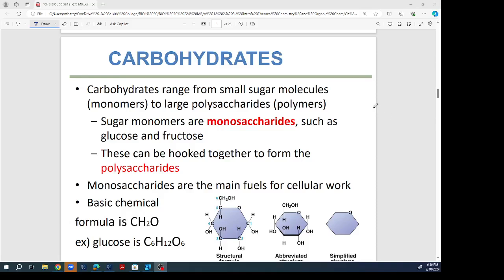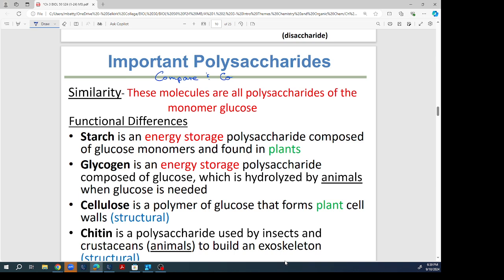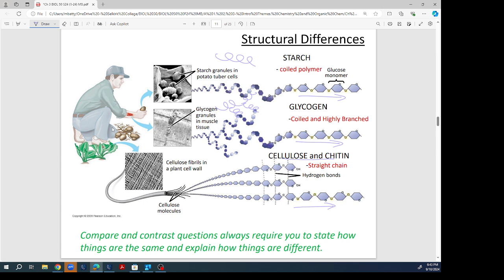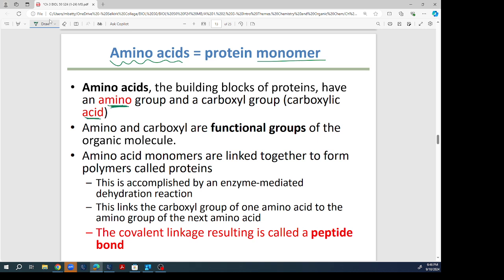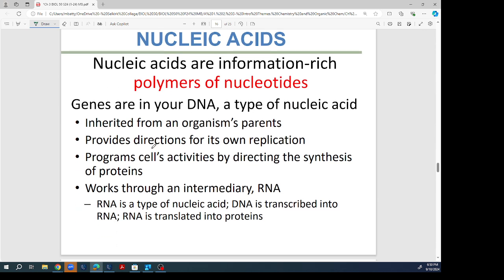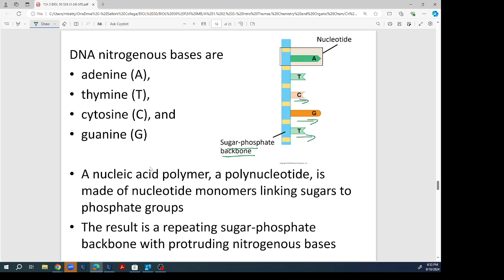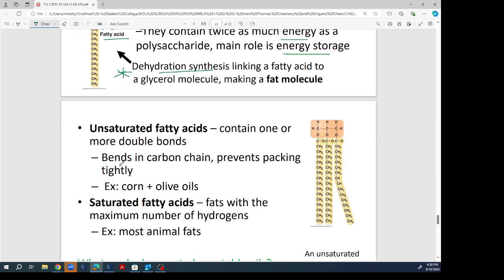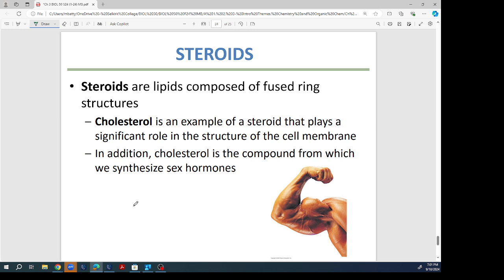BIOL 50 Ch 3 Part B